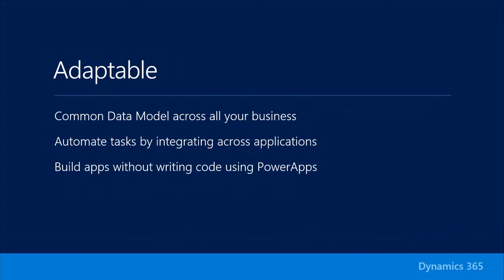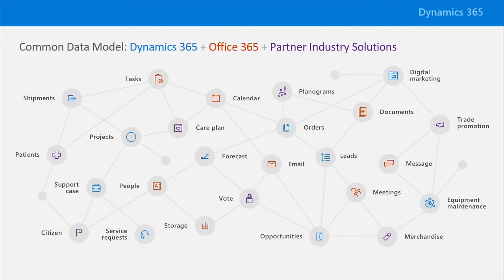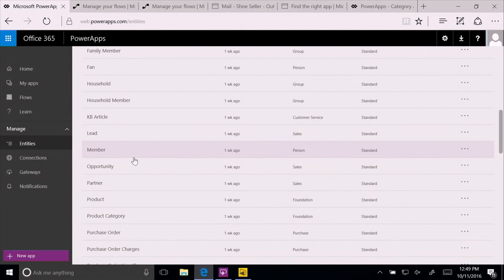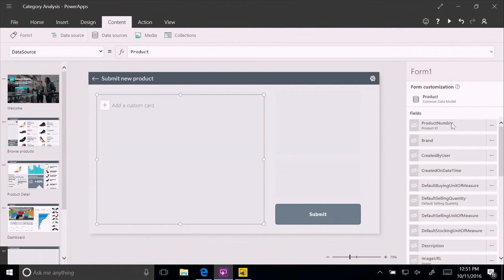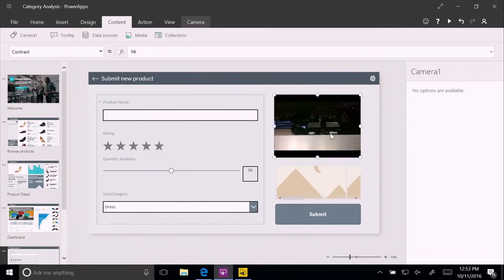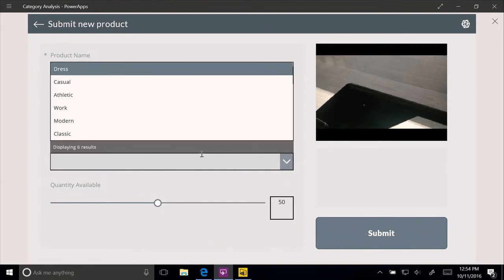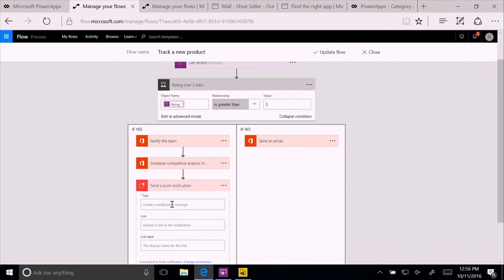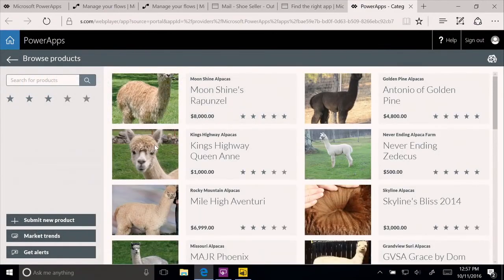Common Data Model & Demo